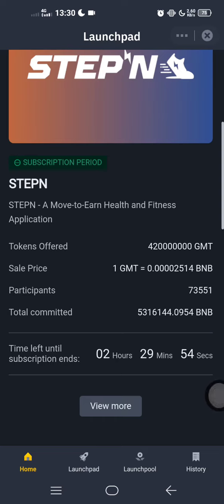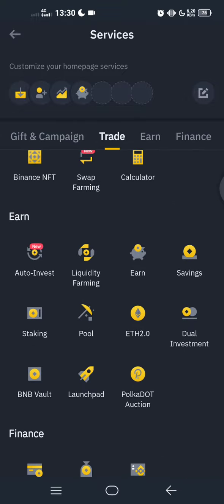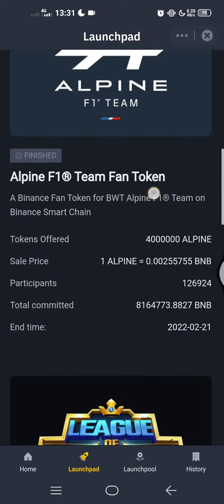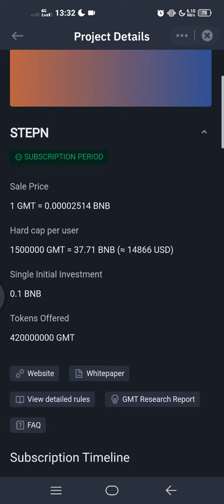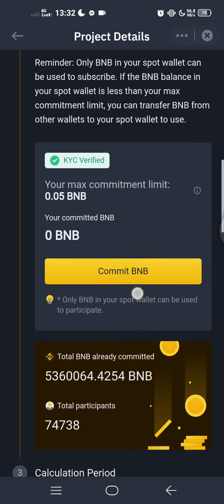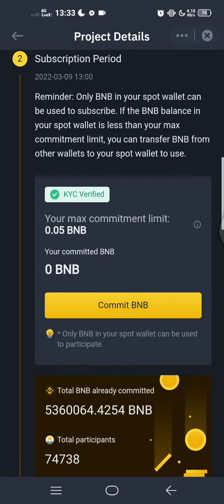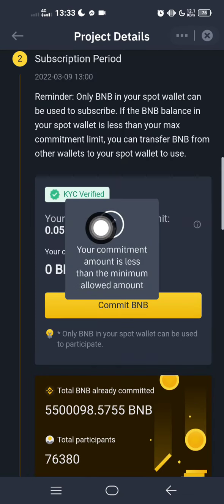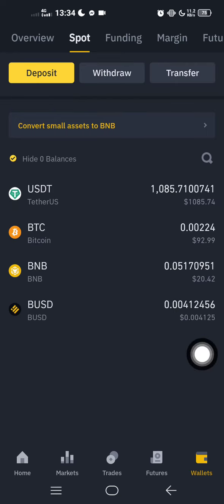Laundpad - STEPN introduction 2022-March-09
_ How to do Laundpad - STEPN in Binance
- introduction about Laundpad - STEPN in Binance cryptocurrency
-My Referral ID: FY2YLDQC (You get commission rate 5%